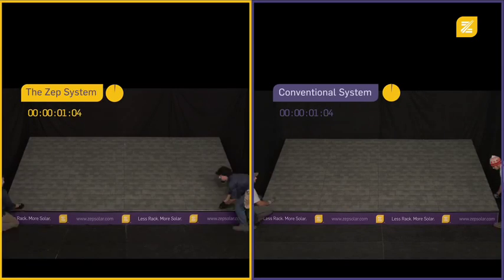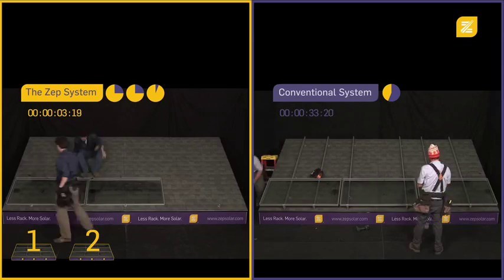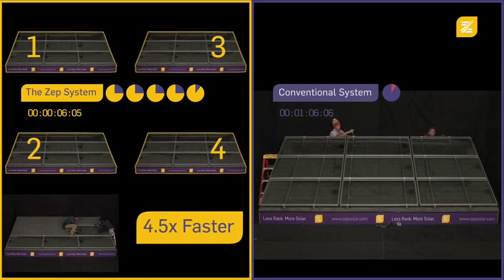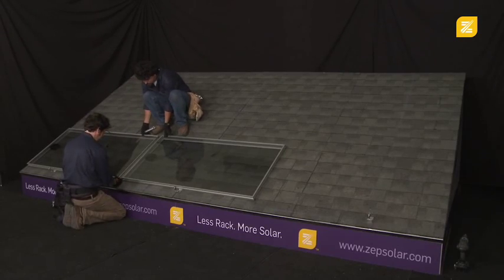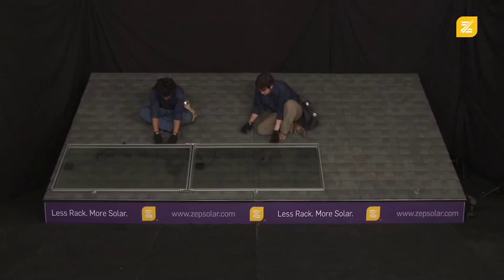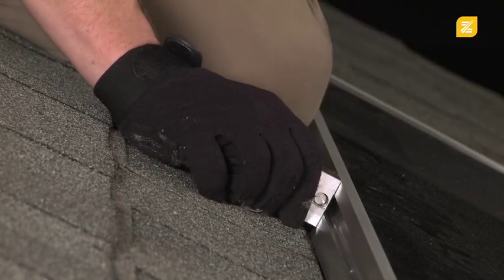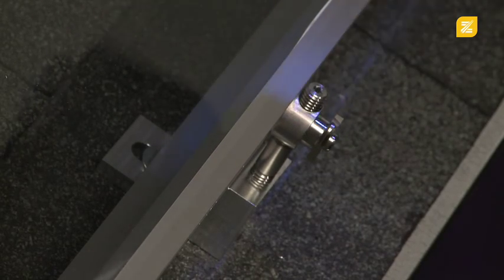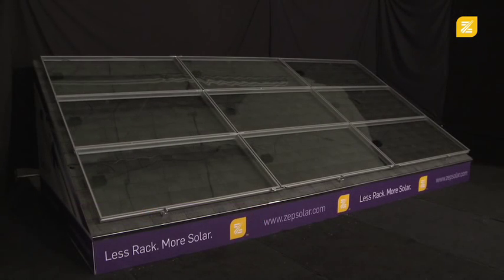ZS Comp™ - Time Trial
For flush-mount Applications, the Zep System is 4.5 times faster to install! An entire array can be constructed and grounded without the use of rails and with only two component parts. Watch this install demo to see how it works...